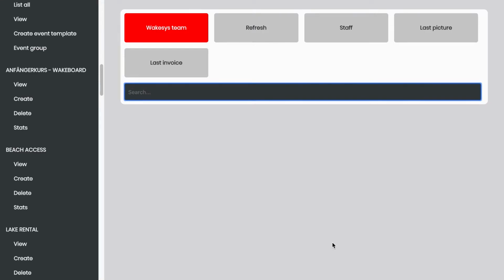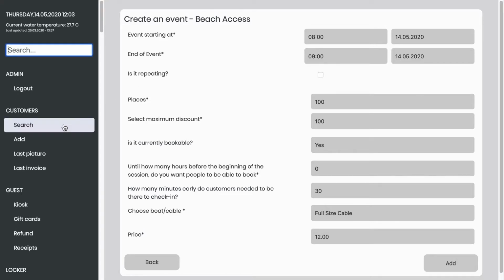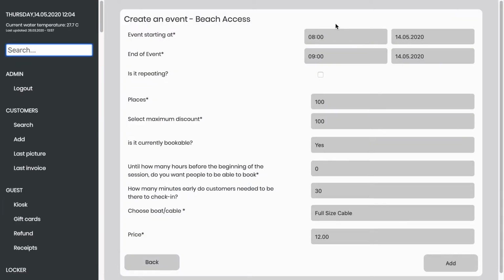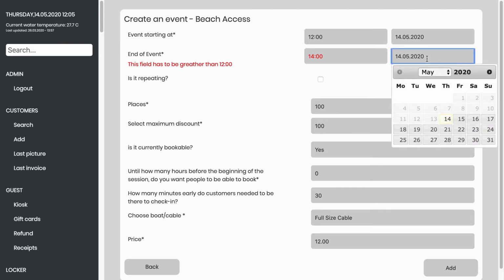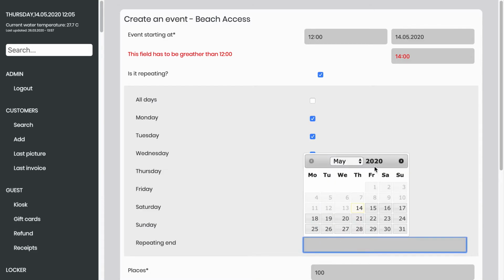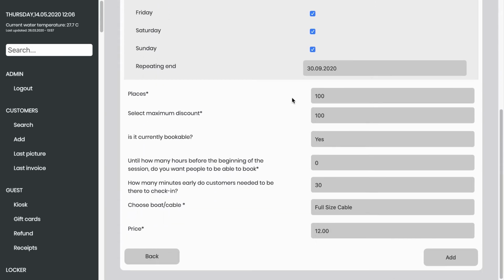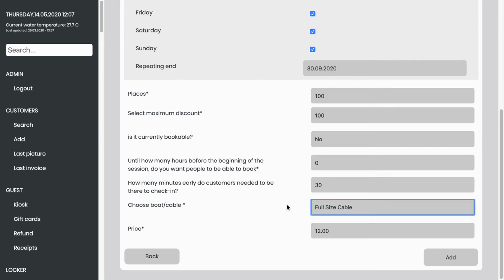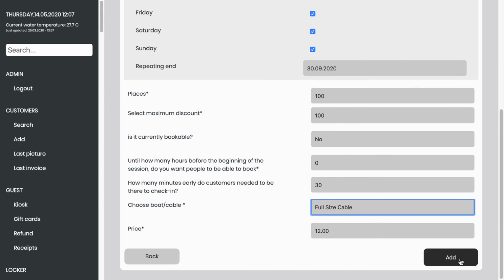wakesys - how to generate events